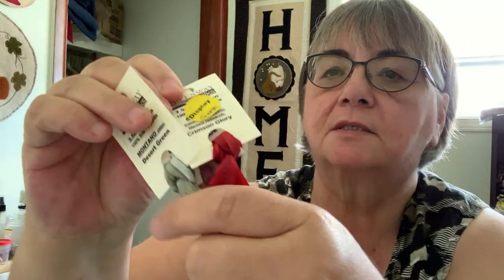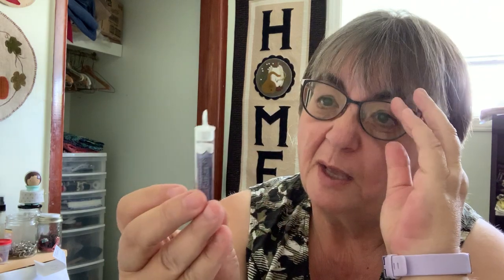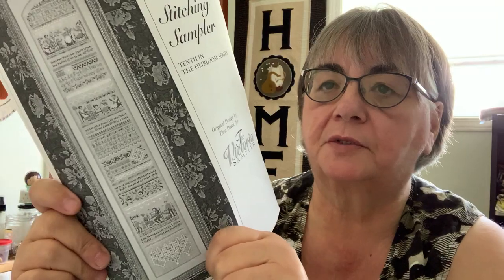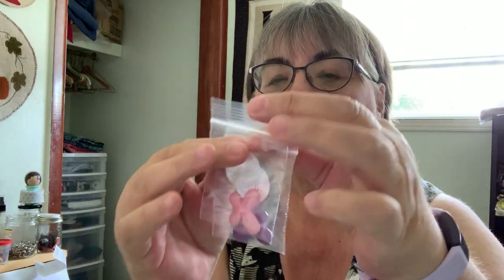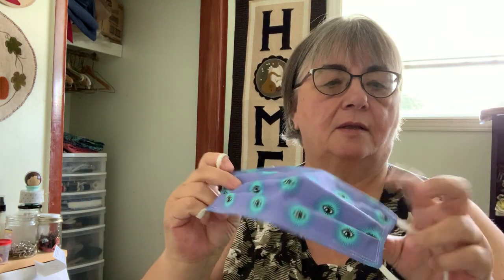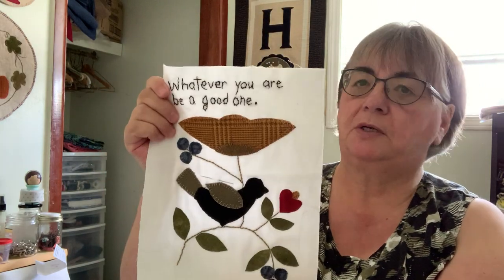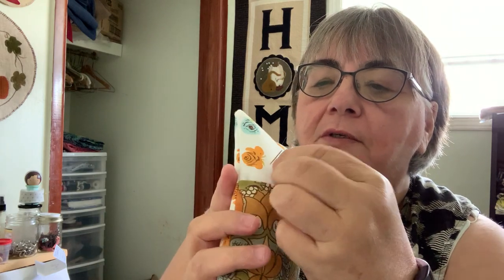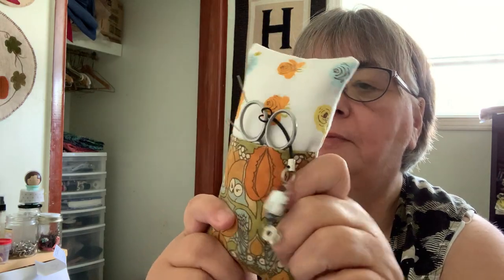New bags & happy mail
2 new project bag designs & some new mail.
Favourite floss tube channels
Brenda & The Serial Starter
Stitch Roadies
Stitching with Friends
Salt box stitcher